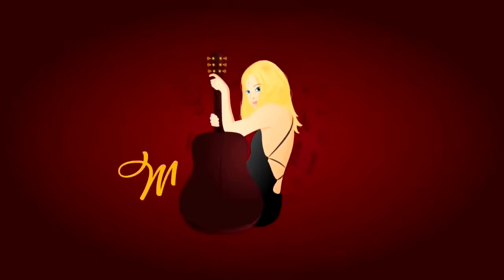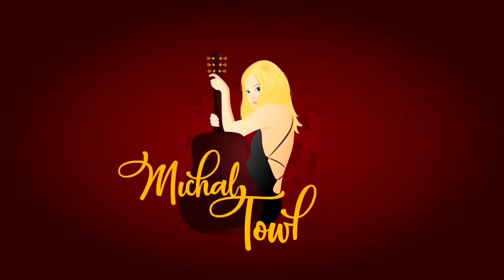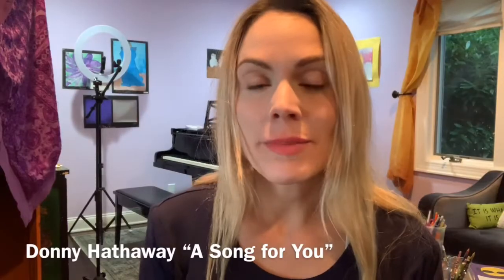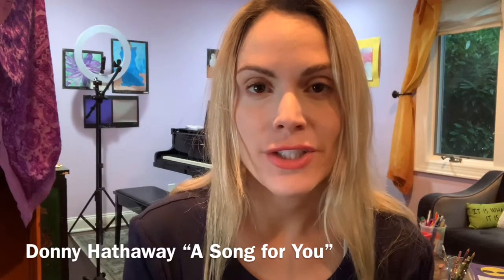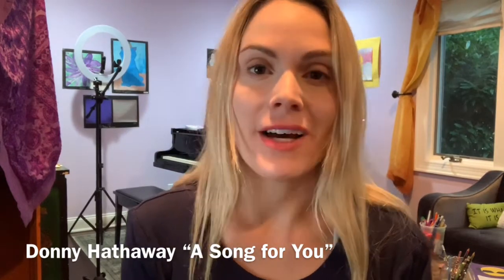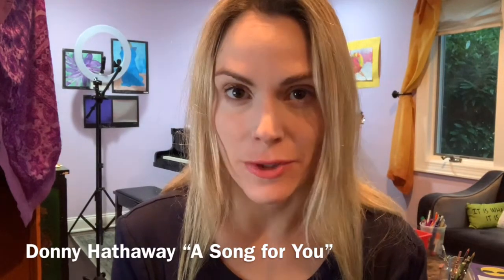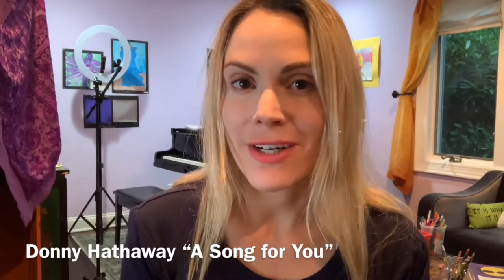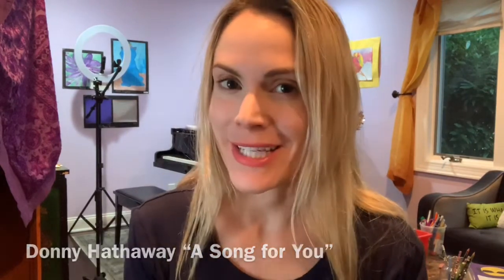Vocal Coach Reacts/Technical Breakdown of Donny Hathaway “a Song For You” [Miki’s Singing tips]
In this video, we'll look at the iconic soul singer's "A song for you", and unpack how he got his signature sound, as well as break down how to learn the core melodies of this hit.

Take Skype lessons with me, or send me a video of you singing for an evaluation of your strengths/weaknesses and personalized vocal exercise recommendations

Michal Towber released her first CD on SONY/Columbia at 17. She was mentored by Billy Joel, who called her “a great songwriter.” Fellow Hunter High school alum, Lin-Manuel Miranda, recently tweeted that she was “always the most talented person in our class.” In 2005 she won an Emmy for outstanding composition on the daytime television drama One Life to Live. Her music has been featured by such various clients as SONOS, Rdio, Canon, and Urban Decay. You can check out her original music at Facebook.com/MichalTowber